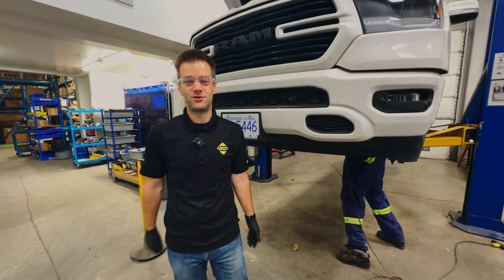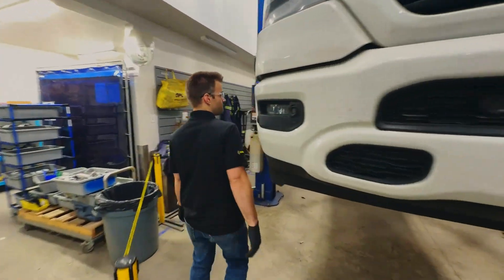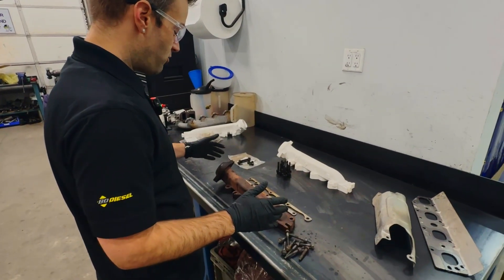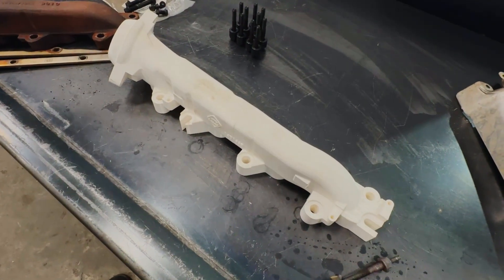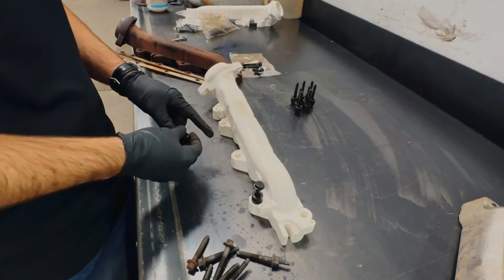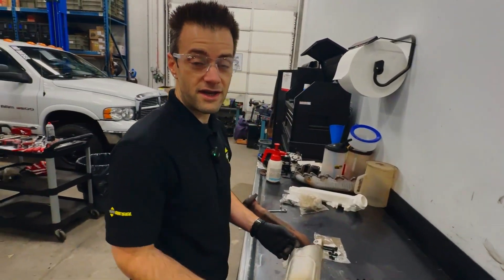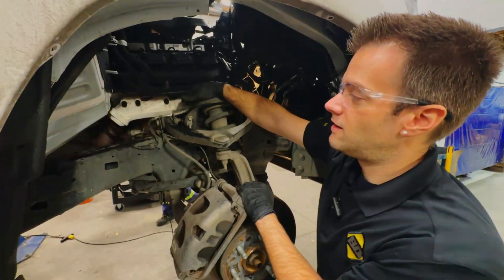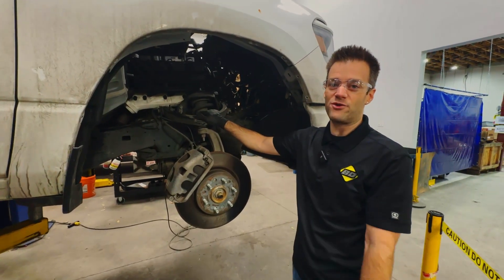Hemi 3D Print Manifold Fitting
Ever wonder what goes into building a high-performance part? Take a deep dive with BD Performance as we engineer the all-new exhaust manifold for the 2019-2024 Dodge/RAM 1500 HEMI (DT body).

This video goes behind the scenes, following the process from:

CAD Design: meticulously planning every detail
3D Printing: prototyping for perfect fit and function
Flow Bench Testing: optimizing performance for maximum power
Real-World Testing: ensuring flawless operation on your truck